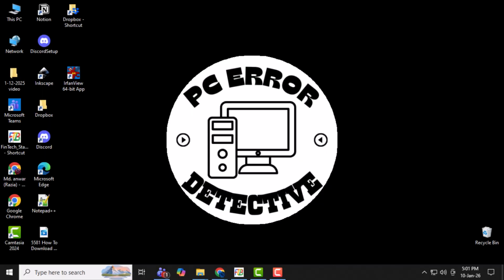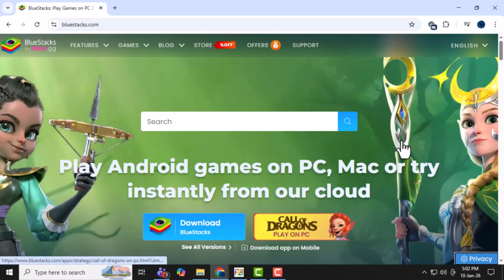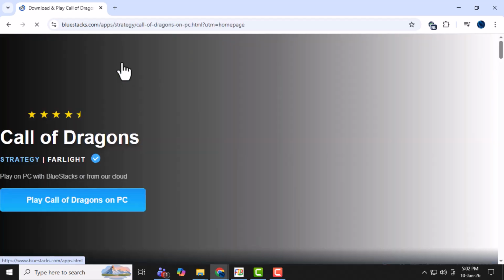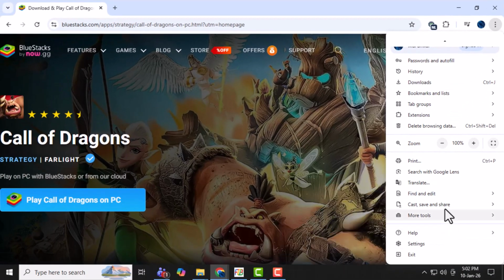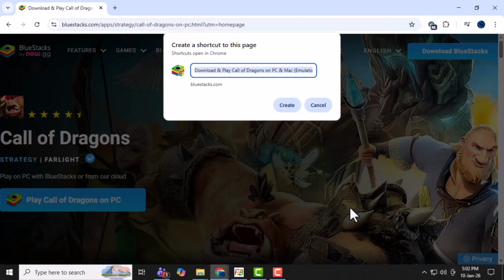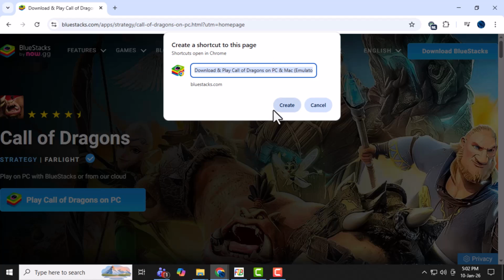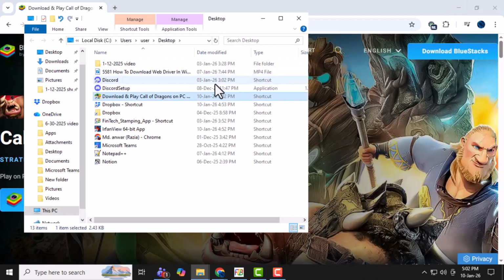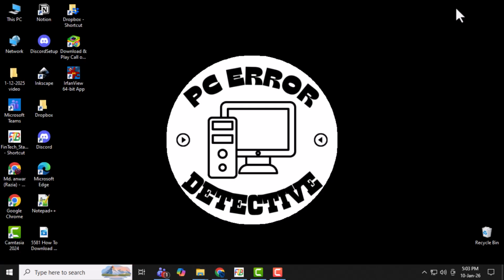How To Add Website To Desktop In Windows 10 | Quick Access Shortcut (2026)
📝 Learn how to add a website to your desktop in Windows 10 for fast and easy access to your favorite sites. This tutorial provides a step-by-step guide using Google Chrome's built-in feature to create a desktop shortcut. I'll show you the exact process, from opening your browser to finalizing the shortcut icon on your desktop. You can even choose to have the website open in its own separate window like an app. Follow these simple steps to streamline your workflow and access websites instantly.

⏱️ -- TIMESTAMPS --
0:00 Introduction & Purpose
0:13 Step 1: Open Google Chrome
0:22 Step 2: Visit the Target Website
0:34 Step 3: Click the Three-Dot Menu
0:44 Step 4: Select "Create Shortcut"
0:55 Step 5: Name Your Shortcut
1:02 Step 6: Optional "Open as Window" Setting
1:16 Step 7: Click the Create Button
1:25 Step 8: Using Your New Desktop Shortcut